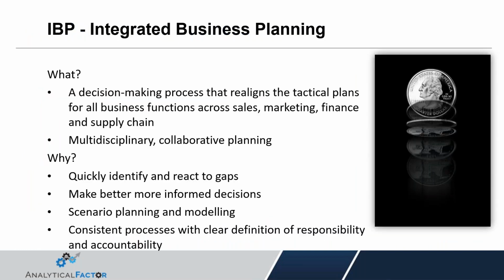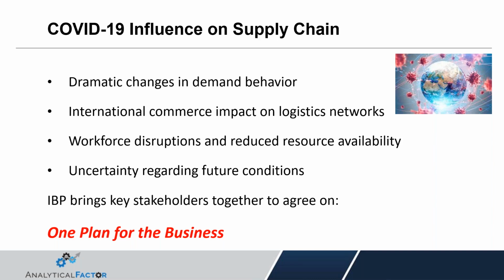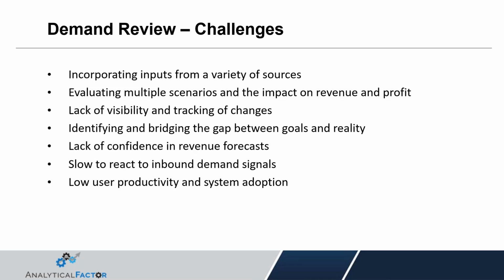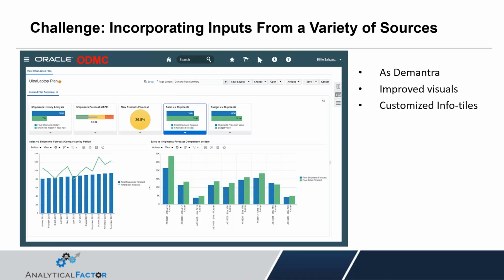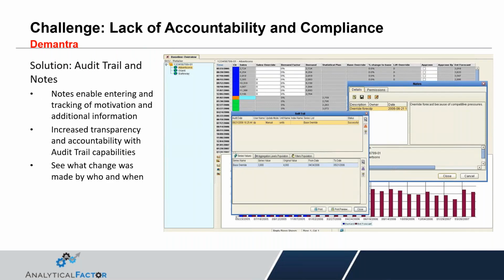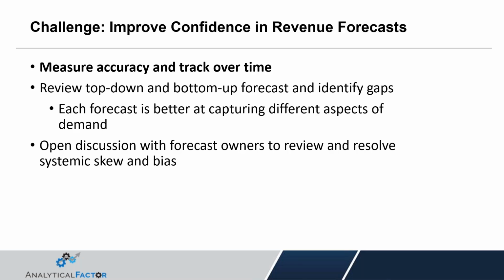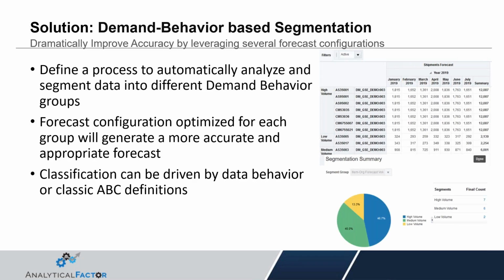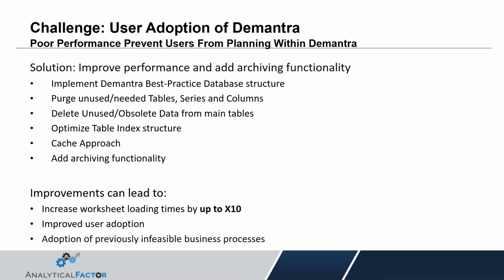AF webinar: COVID 19 Challenges – Enabling IBP S&OP Concepts in Demantra and Demand Management Cloud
Analytical Factor webinar (May 12, 2020) on how to enable best practices concepts of Integrated Business Planning quickly with Demantra and Oracle Demand Management Cloud. The primary focus is on challenges in the Demand Review Process, specifically those tied with the Influence of COVID-19.

Topics include:
·    COVID-19 Influences on Supply Chain
·    Incorporating inputs from a variety of stakeholders
·    Evaluating multiple scenarios and their impact on revenue and profit
·    Improved visibility, auditability, and tracking changes
·    Quickly identifying and bridging the gap between targets and reality
·    Improve confidence in revenue forecast
·    React to inbound demand signals
·    Increasing usability and user adoption